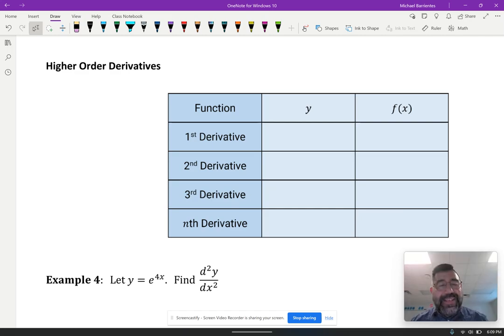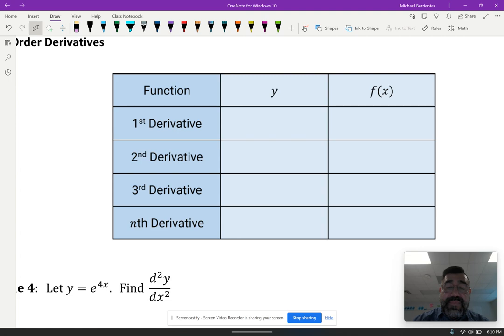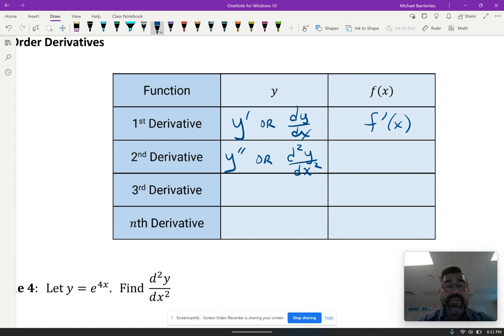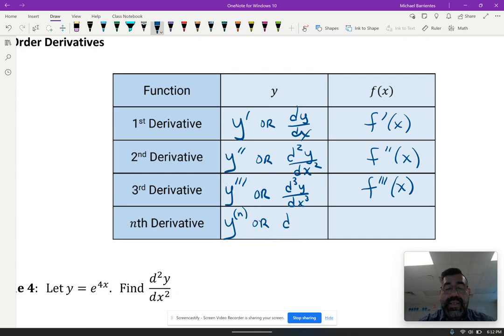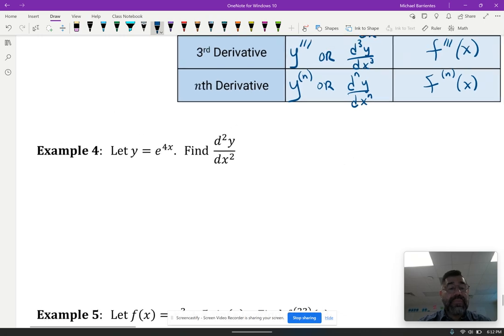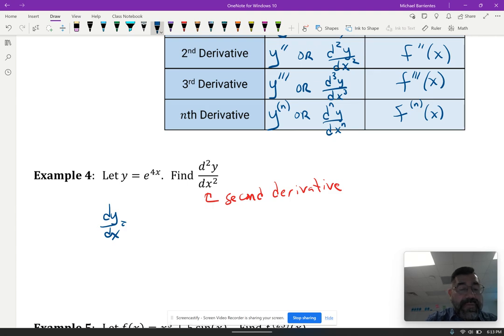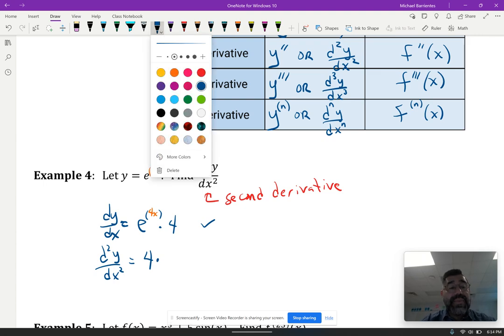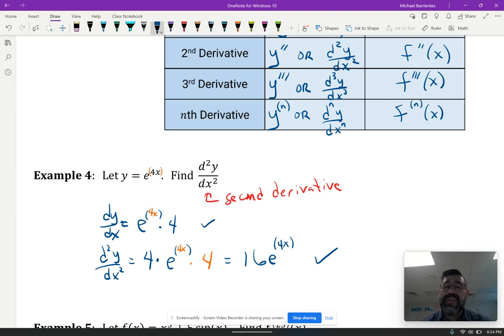Unit 3 3 4 & 3 6 Inverse Trig and Higher Order Video 4